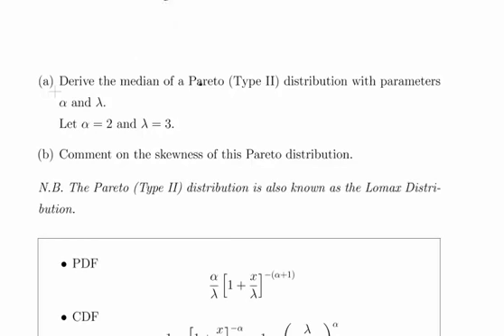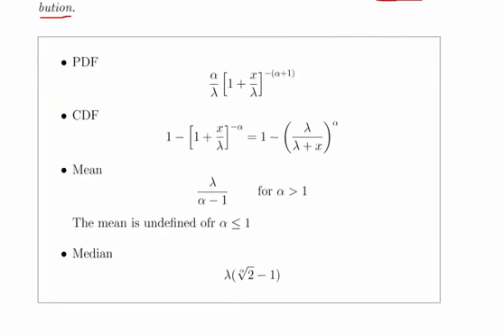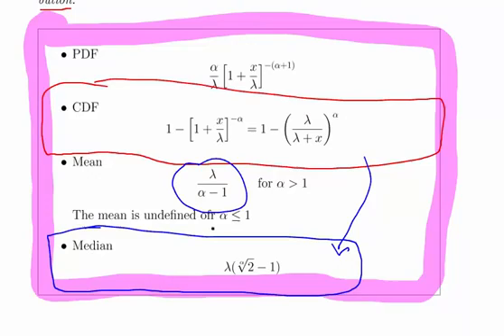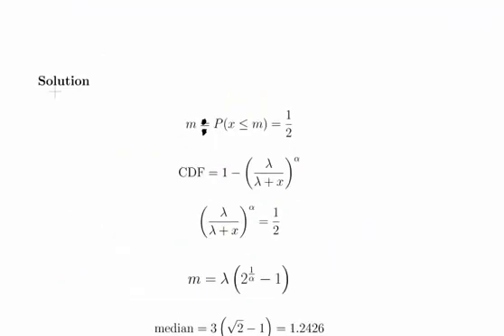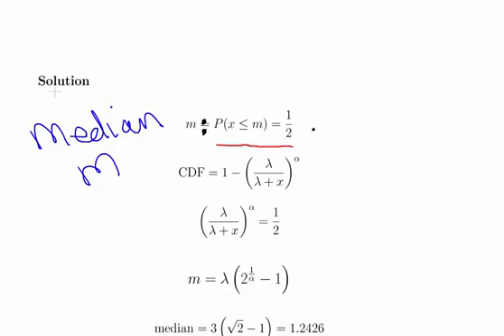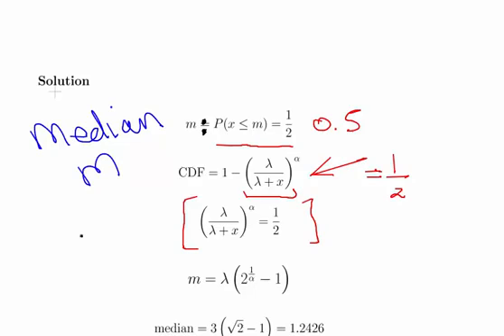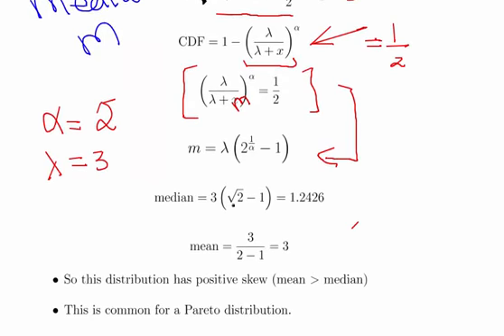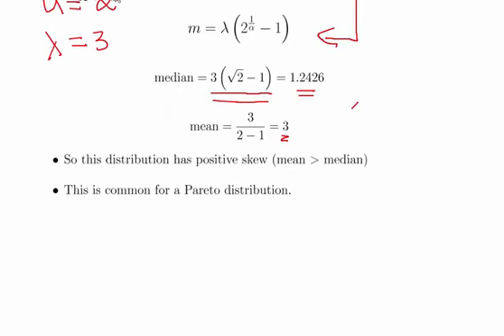The Pareto Type II Distribution - Median and Mean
StatsResource.github.io | Probability Distributions | Continuous Distributions | The Pareto Distribution